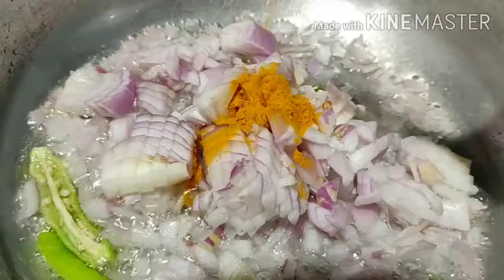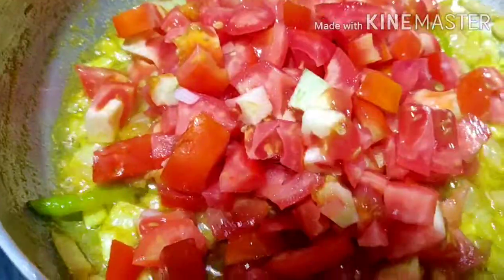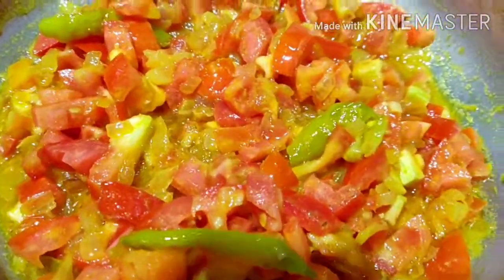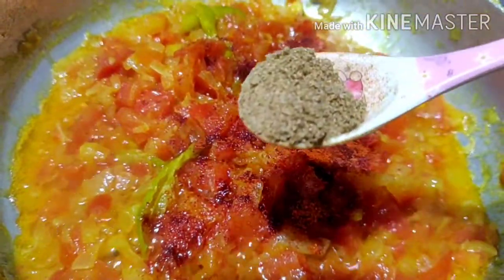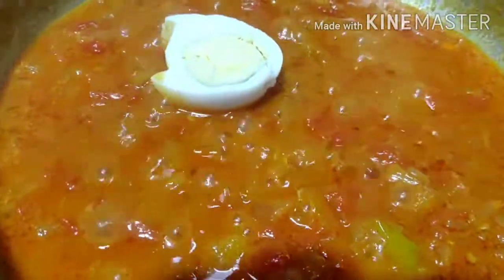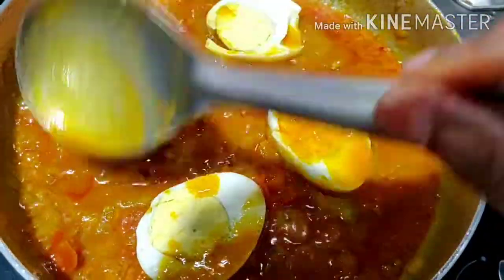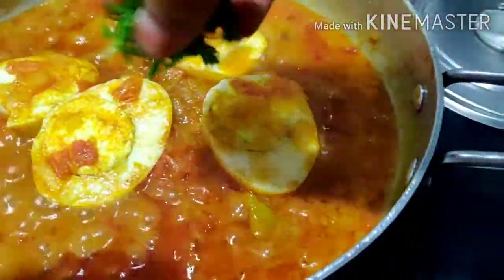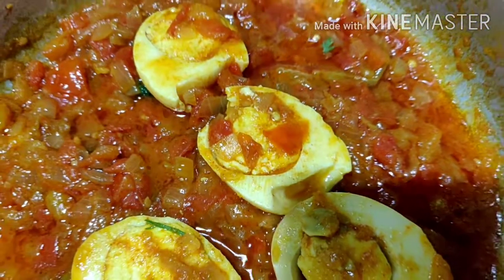Village Style Tomato Egg Curry || గుడ్డు కూర || Super Tasty Recipe || By AnuSaran